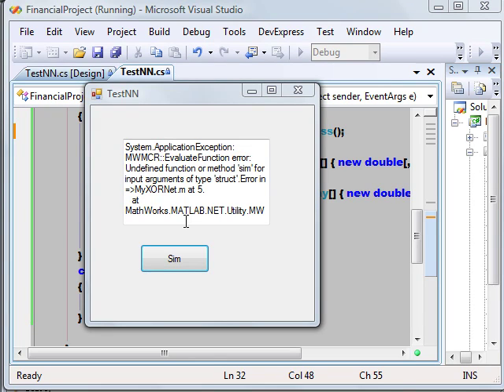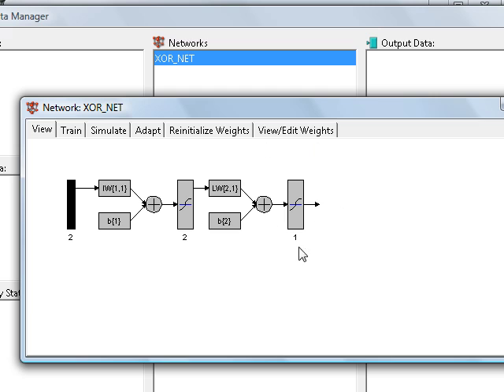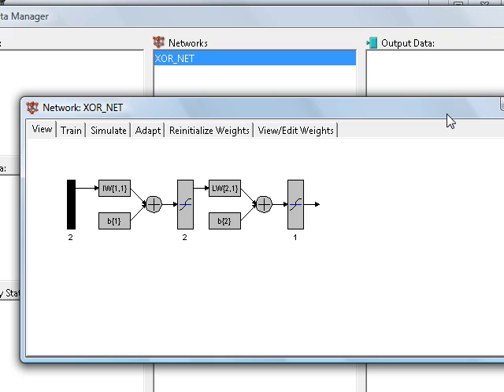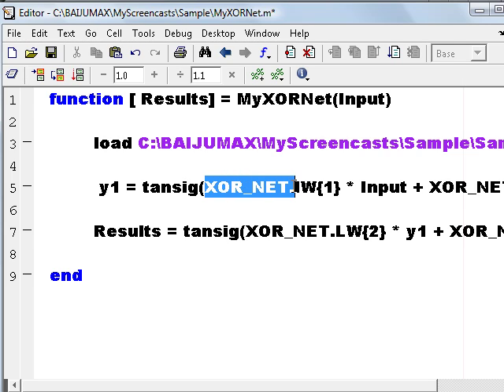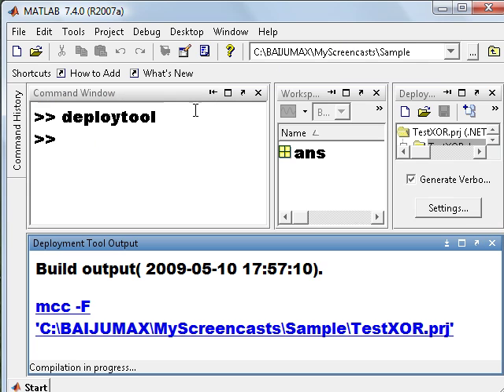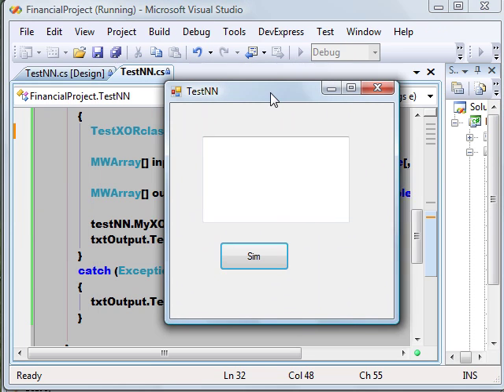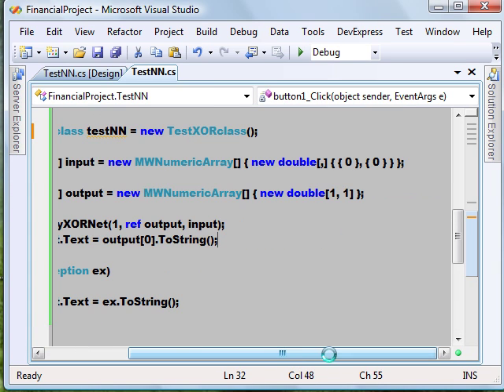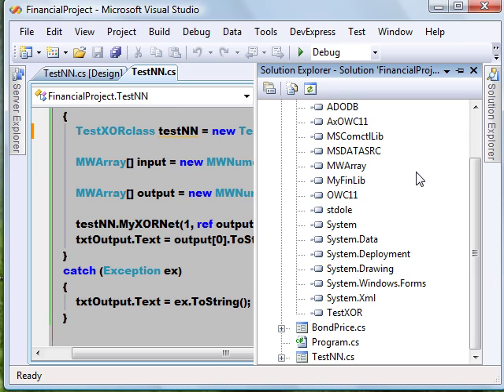Matlab Neural Network in C# Application - Part 2 continues...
In this part I have explained how to get around with 'sim' function compiler limitation and call Neural network from c# windows application.